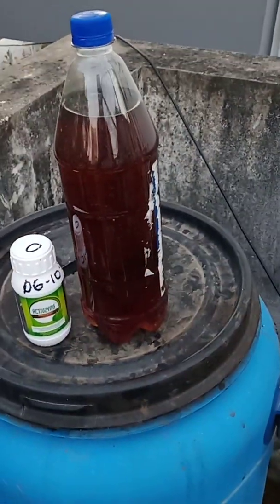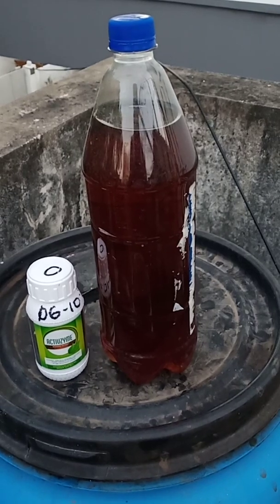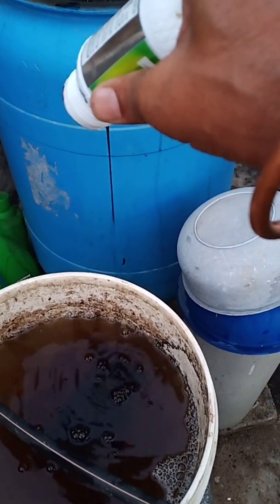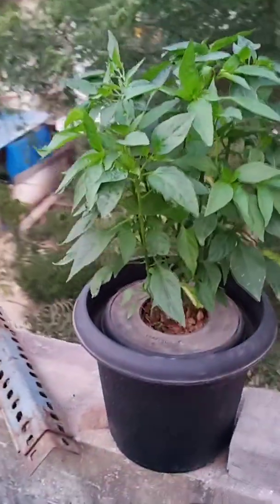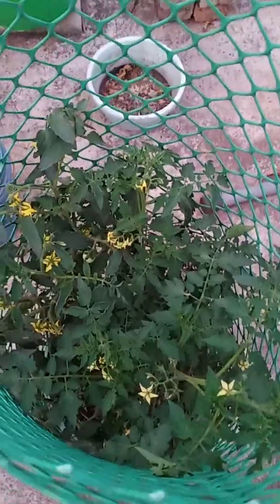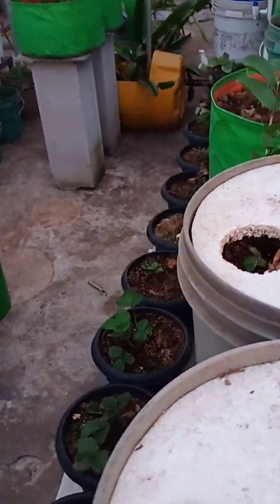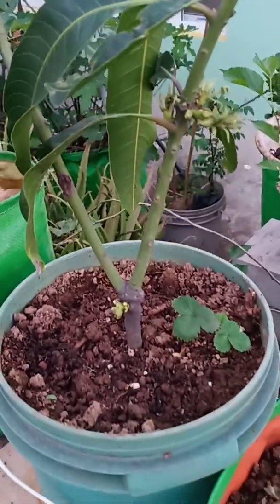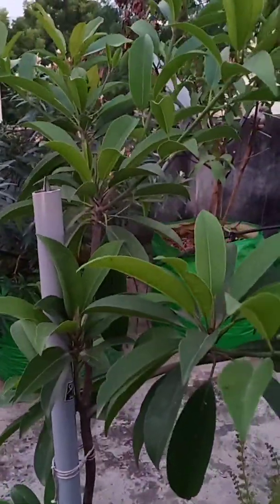Seaweed Extract experiment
Terrace gardening is all about experimenting on how plants react to the nutrients given to soil or foliar spray.This product is from Modi Care.